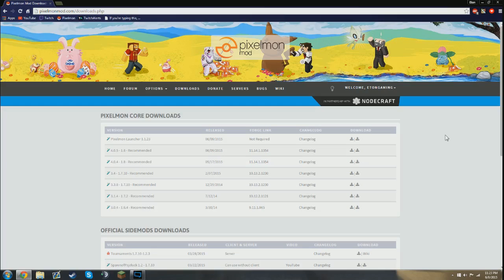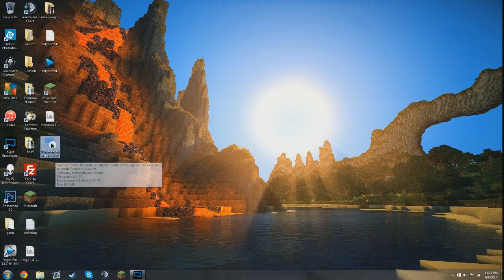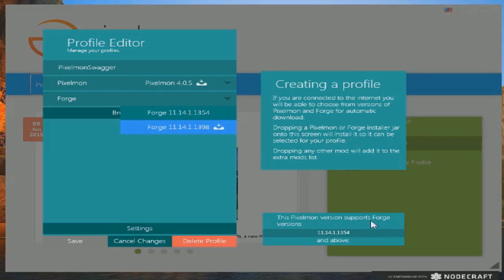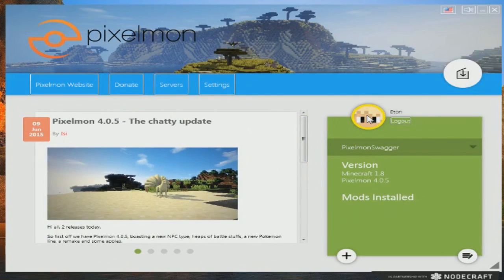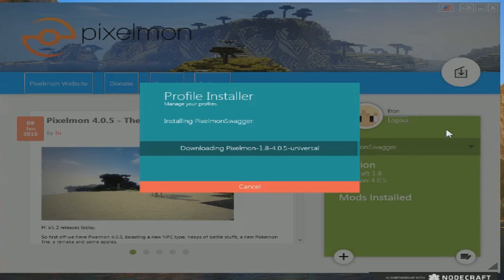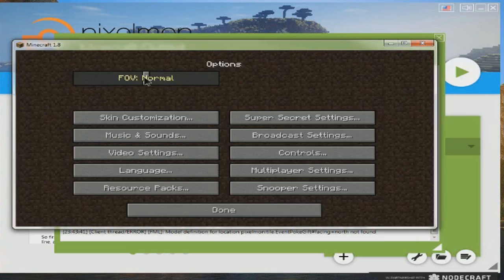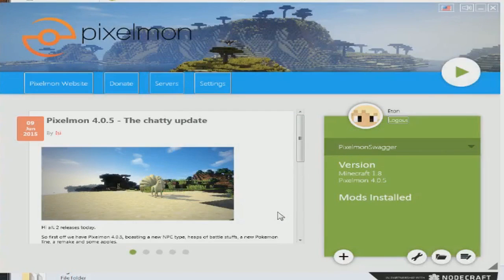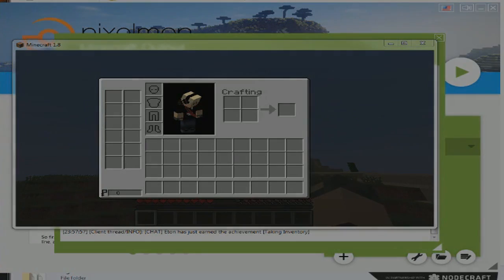How To Install Pixelmon Launcher! Pixelmon 4.0.7 Mod BEST TUTORIAL: Step by Step Download!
Pixelmon 4.0.6 - How To Install/Use Pixelmon Launcher (Pixelmon How-To Guide)
TODAY I have for you guys a video on how to install and use the new, update Pixelmon Launcher. I previously made a video on this, but I think it's time to show you guys the new, better way.

Want a pair of some sweet gaming glasses that are better than Gunnars? Check this out!